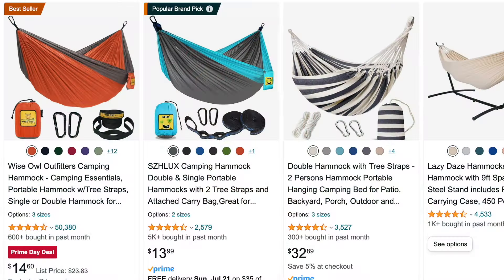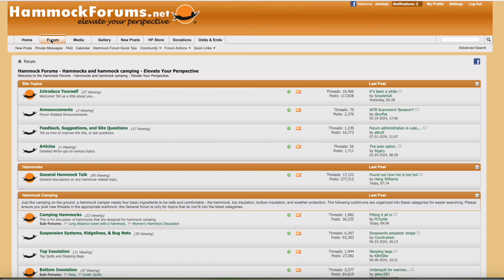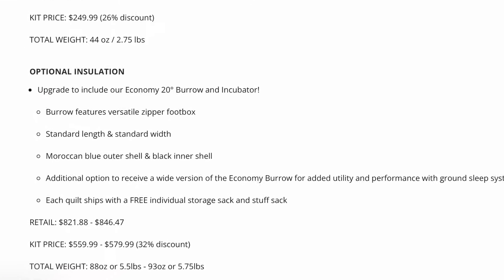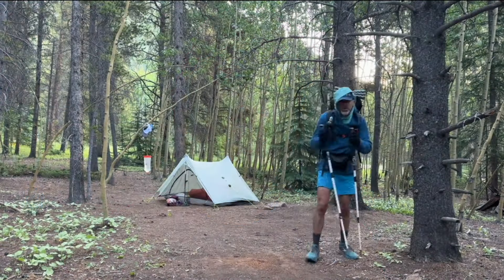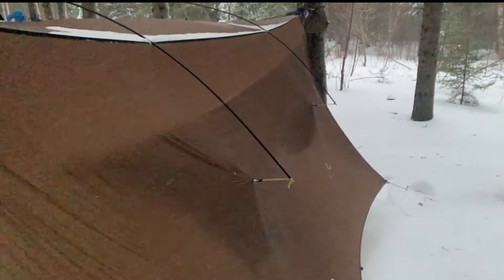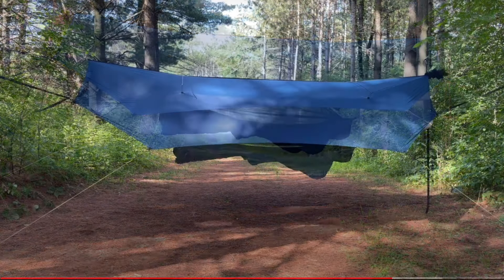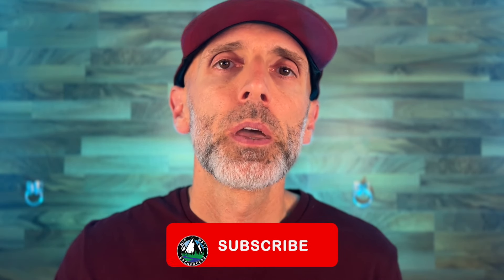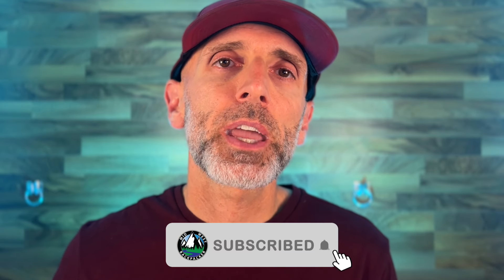Tent vs Hammock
Most backpackers chose to camp in a tent because they are easier to find and are usually cheaper, lighter, and less complicated than camping in a hammock. In this video, I give you six reasons you may not want to backpack with a hammock and four reasons I prefer to sleep in a hammock when it is feasible.

Gear I frequently Use:
Backpacks -

Rain Fly - 13' Warbonnet Thunder Fly and Mountain Fly-

Top Quilts-
UGQ Outdoors 20 Degree Bandit -

Under Quilts-
Warbonnet Outdoors 40 Degree Lynx Underquilt

Loco Libre 20 and -20 Degree Ridge Reapers with 900 - fill power goose down

MSR Mini Groundhog Stakes -

BRS Stove-

currently unavailable

Sit Pad -

Injinji Merino Wool Toe Sock Liners-

Darn Tough Merino Wool Socks -